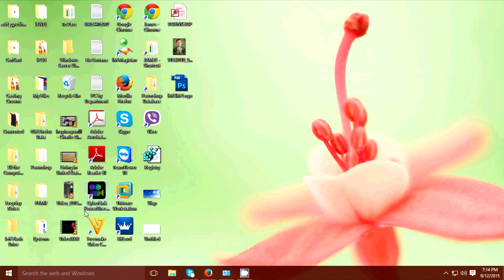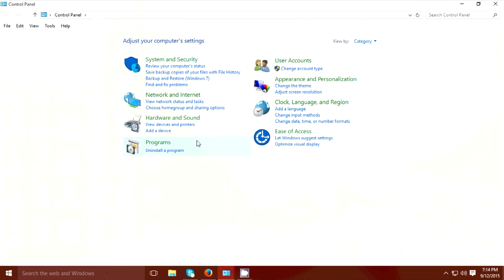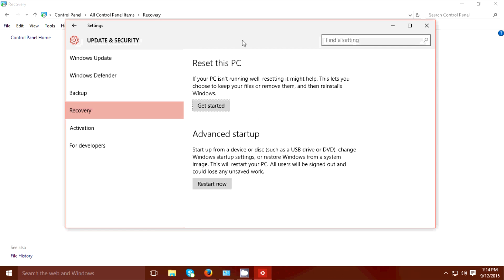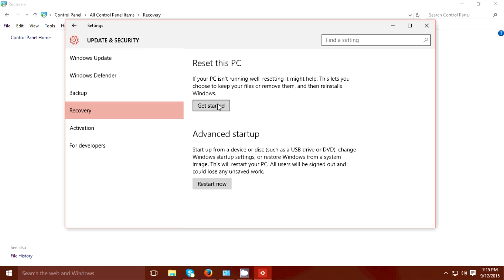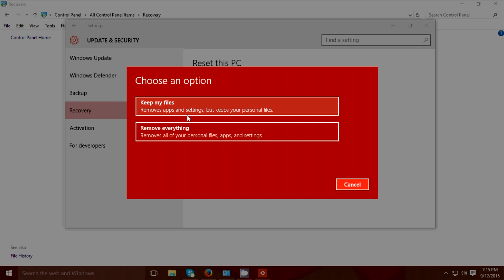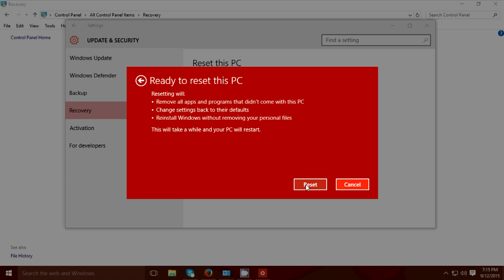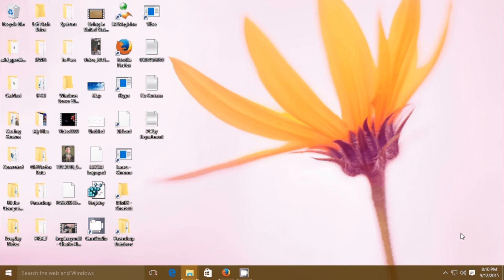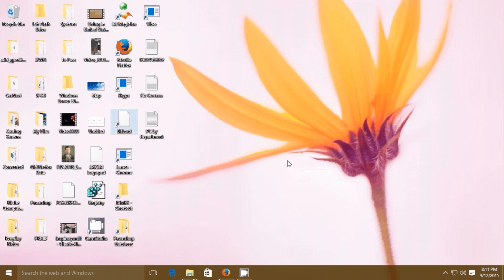How to fix Windows 10 Start Button Not Working 100% Fixed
This video tutorial will show you how to fix the windows 10  start button that is not working. This is 100% sure solution to fix windows 10 start button problem.

Advice: It is better to do the clean install in windows 10 than to upgrade. Upgrade installation cause a lot of error, and it is really pain in the ass. To make sure that everything will be alright, do the clean install rather than upgrade.